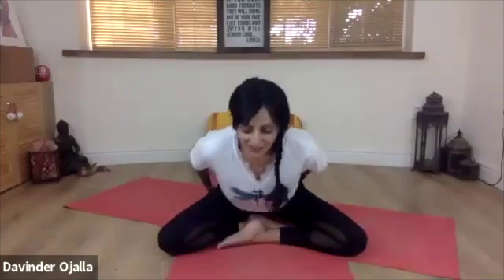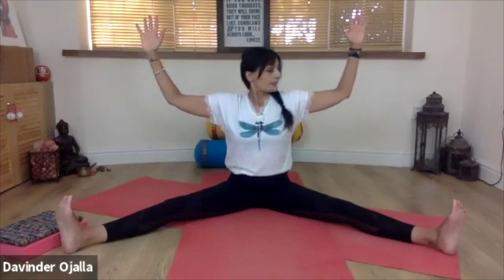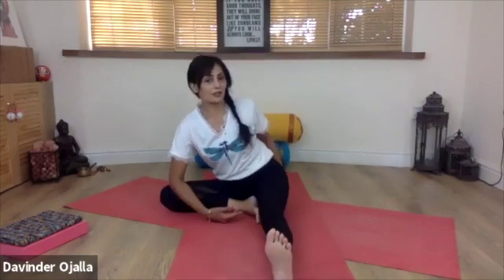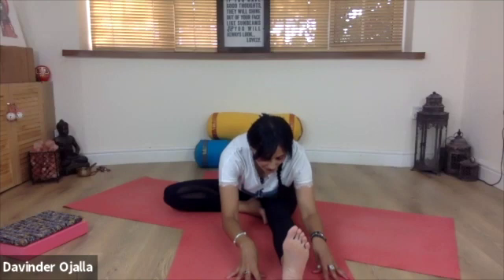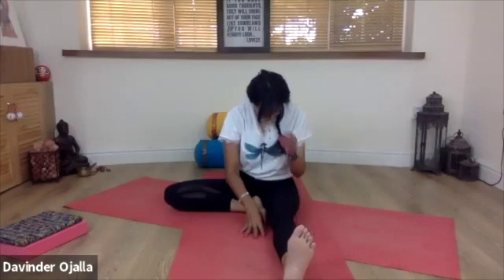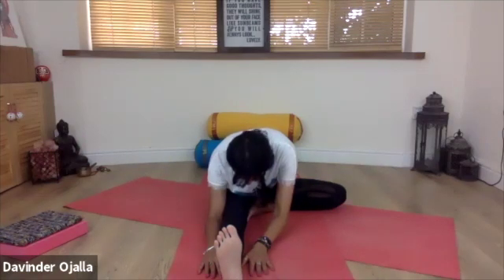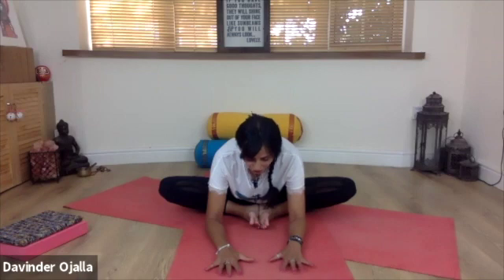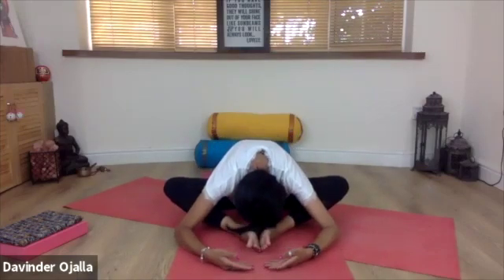30min | MedYoga 4 Expanding Trust | Abridged Live Class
💖  When was the last time you explored your relationship with trust?

Trust is a natural state of being that arises when the human self rests in the unconditional love & safety of the Higher Self.

Often we try & "fix" the human self that doesn't trust rather than understand transformation happens when we allow the human self to feel exactly what it's feeling without trying to change or fix it & instead allow it to melt/ rest back in the arms of the Higher Self.

Enjoy this week's practice!

Affirmation: " I Trust I Am Beautiful & Created In Divine Perfection"
Mudra: Vajra Pradama Mudra

- Monthly | Empower Your Destiny | Fierce, Focused & Feminine
- Monthly | Messages From Consciousness | The Lighthouse
- Monthly | 30min MedYoga Video | MedYoga School
- Monthly | 5min Mind Miracle | Mental Health Hub

You should understand that when participating in any exercise or exercise program, there is the possibility of physical injury.

If you engage in this exercise or exercise program, you agree that you do so at your own risk, are voluntarily participating in these activities, assume all risk of injury to yourself, and agree to release and discharge.

Love,
Davinder x